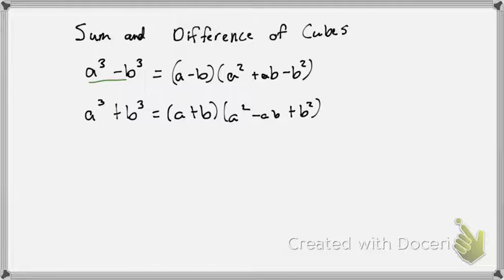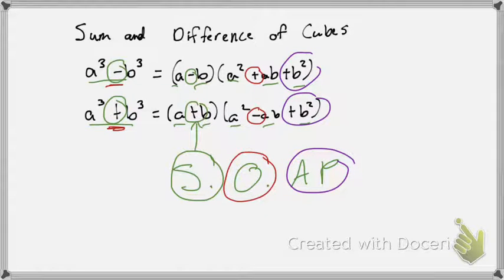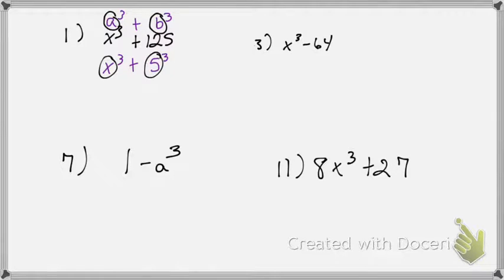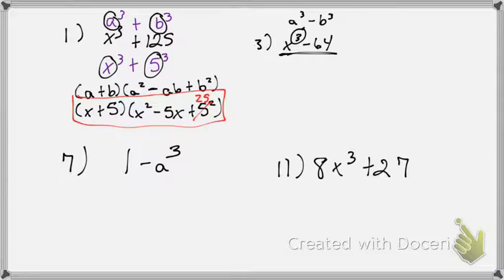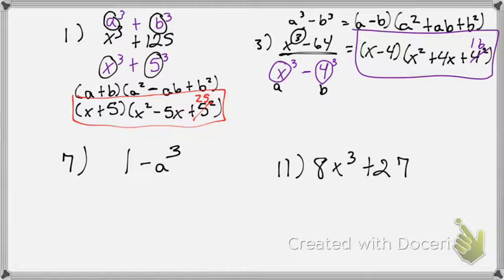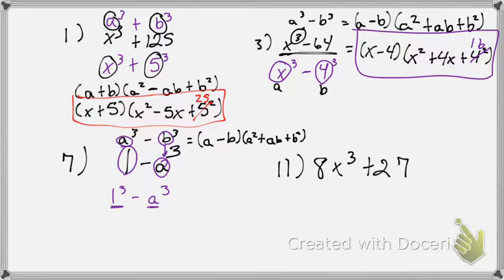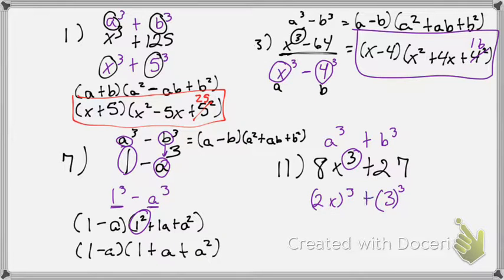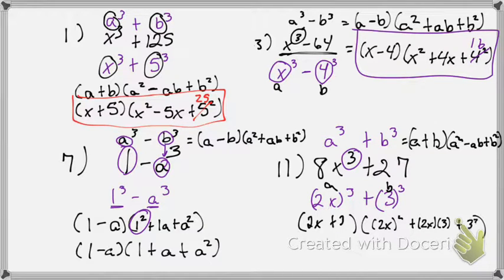Sum and Difference of Cubes